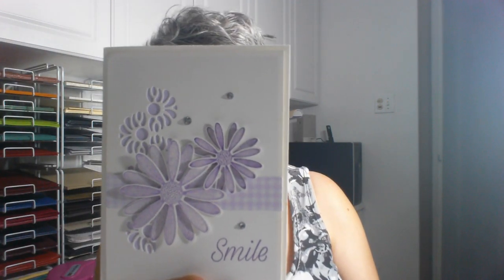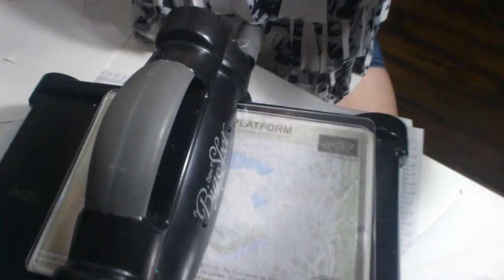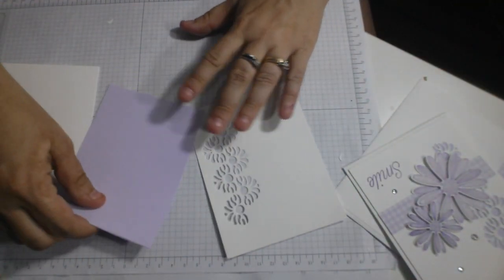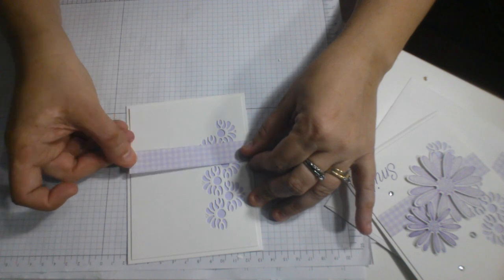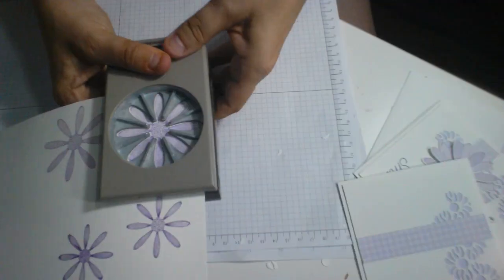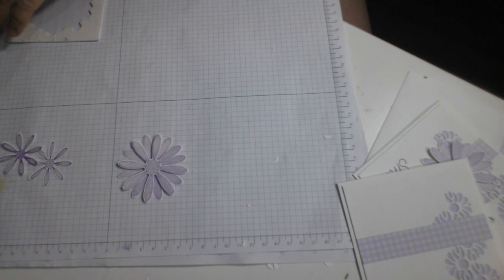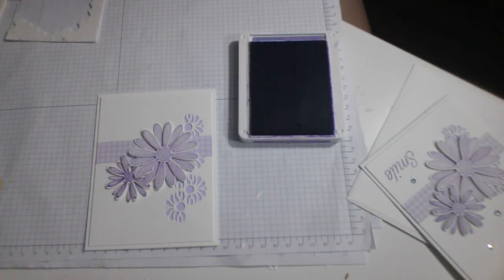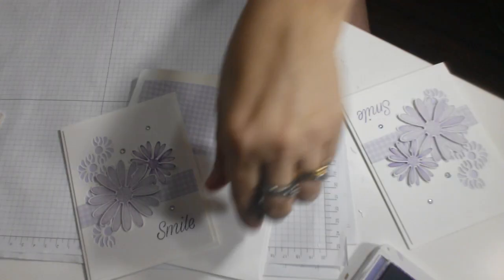Pretty Purple Daisies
For our monthly Monday Night Coffee and a Card, we created this pretty purple daisy card, using the Daisy Lane stamp set and matching punches, and the Purple Posy designer series paper.
This video will show you how to make the card from start to finish.